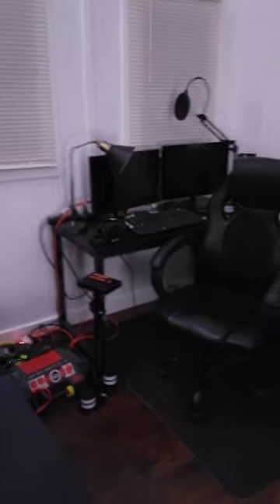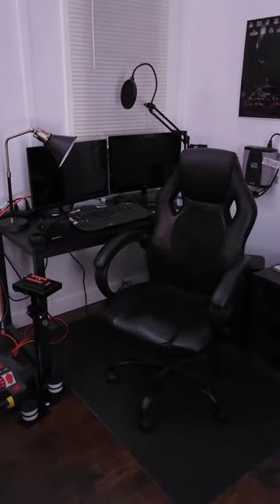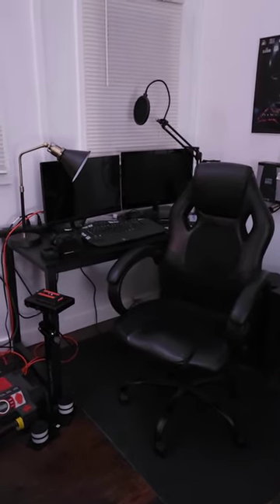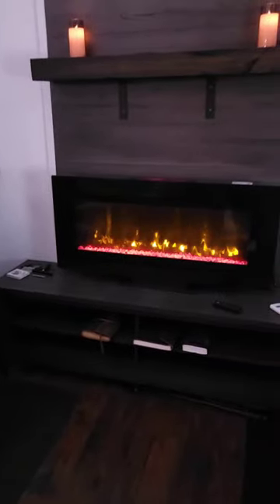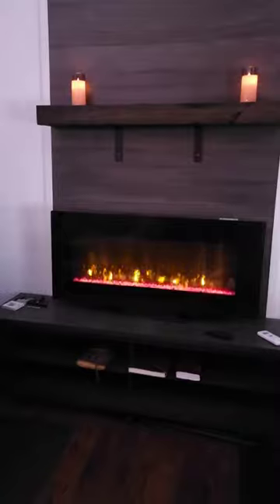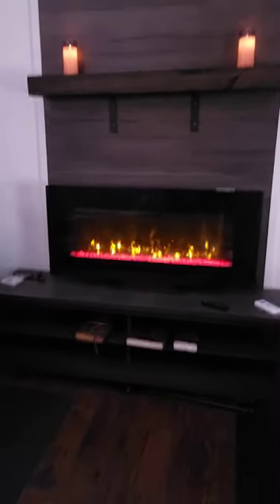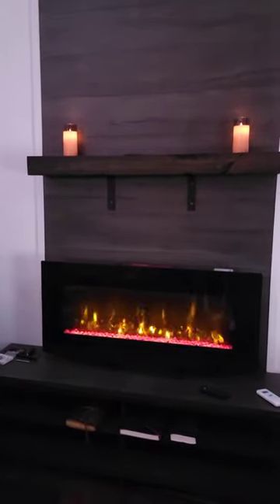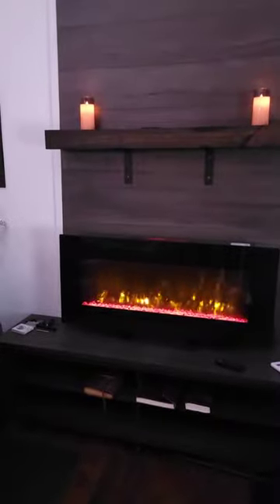The fireplace and living room/office area!